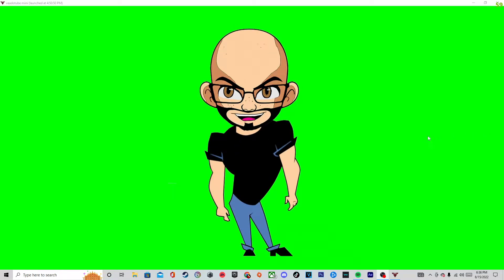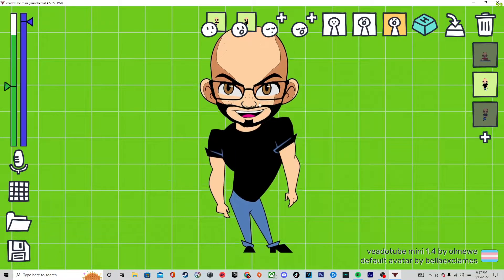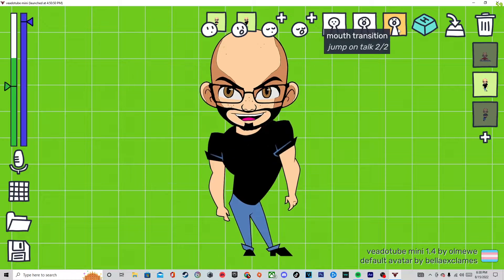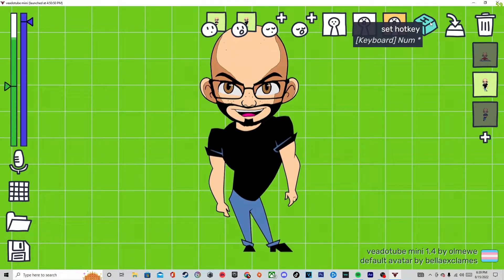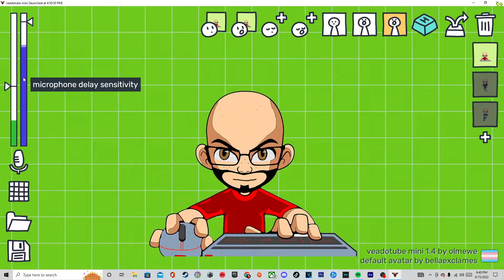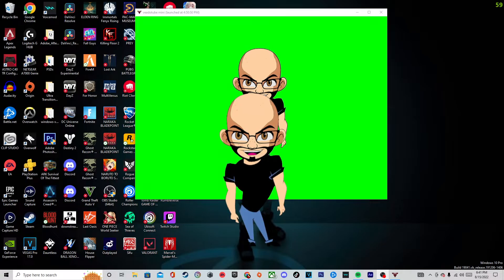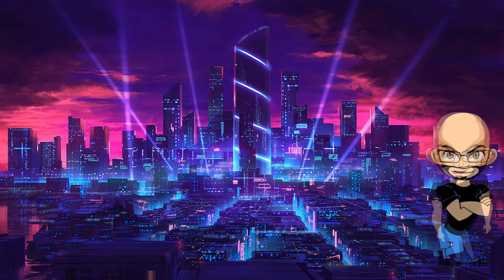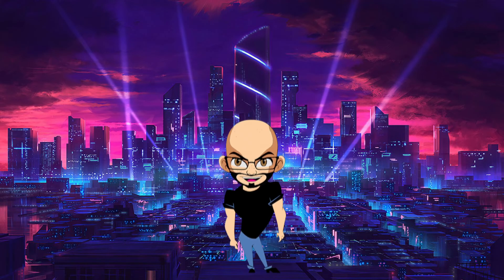Want to create your own PNGTUBER? Here How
Angel Comicss is an OG Geek.  In March 2019I joined the YouTube community to bring to you content that will try to keep you smiling, laughing, learning, healthy and entertained!  On my channel you will find REACTIONS, MOVIE REVIEWS, WILD WORLD NEWS, UNBOXINGS, GAMING, VLOGS. It's what I love to do and want to keep on doing! Check back everyday for new video because I do uploads all the time! I appreciate each and every one you for joining me on my journey. Join me let grow together.

Listen to The Comic Guys Podcast on Spotiy, Apple Pordcast and Amazon Podcast.